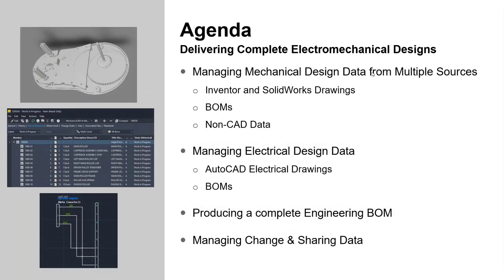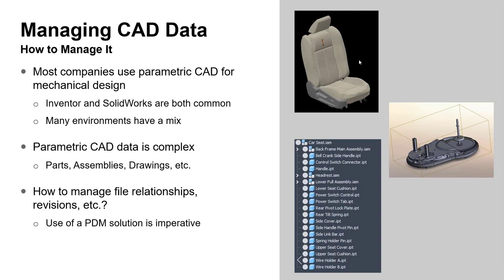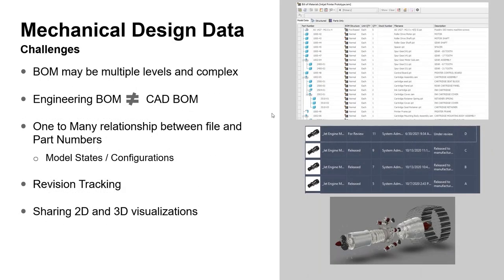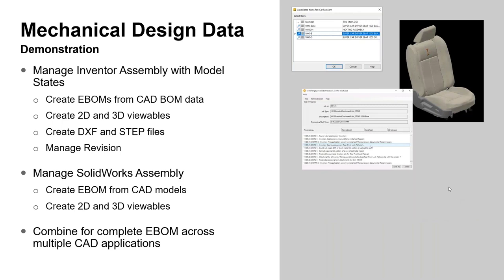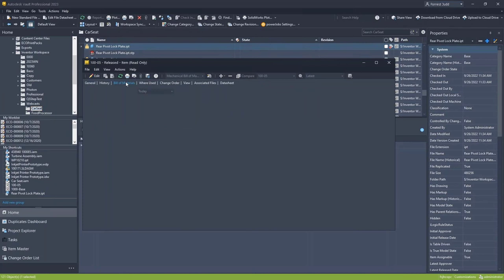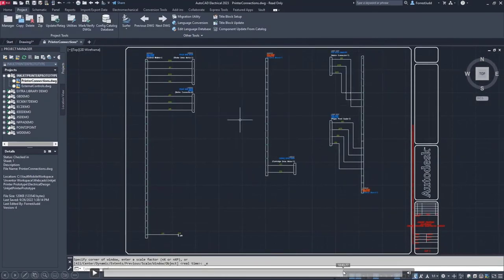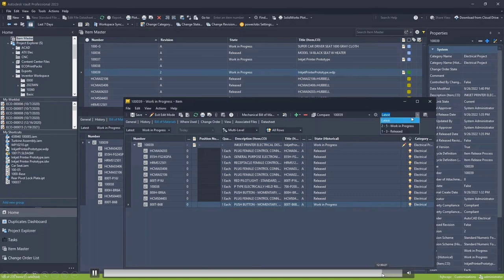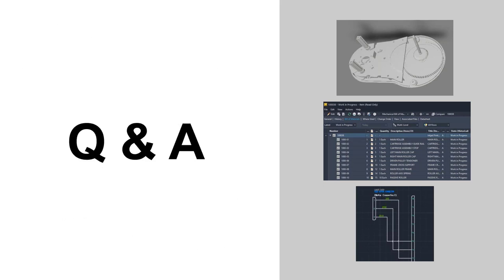Using Autodesk Vault to Deliver a Complete Electromechanical Design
In this video, we explore how Autodesk® Vault® can manage both Mechanical and Electrical CAD data and help you deliver a better quality, unified design in less time.

Most products and equipment these days incorporate both mechanical and electrical components. While eventually, both halves must come together to form a whole product, those responsible for designing those halves often operate on islands. This divide means that when changes can have the most beneficial impact – early on before the design is finalized – is often plagued by poor communication, mismatched data, and disjointed processes.

These early-stage woes can be eased by using a solid data management system that can manage all aspects of the design, and Autodesk® Vault Professional is a perfect candidate.

Timestamps
0:00 – Introduction
1:35 – What are Design Deliverables?
3:30 – Managing CAD Data
8:15 – Mechanical Design Data Management
15:25 – Manage Inventor Assembly with Model States
23:19 – Manage SolidWorks Assembly
28:48 – Vault Thin Client and Viewing Native CAD Data
35:20 – Electrical Design Data Management
39:06 – Manage AutoCAD Electrical Design with Vault
49:05 – Extended Design Data Management
50:41 – Create Complete Engineering BOM
56:07 – Summary
57:05 – Q&A